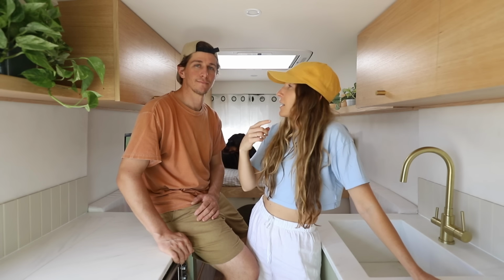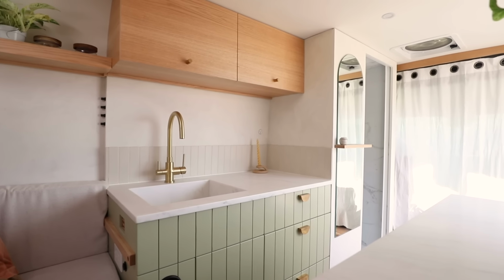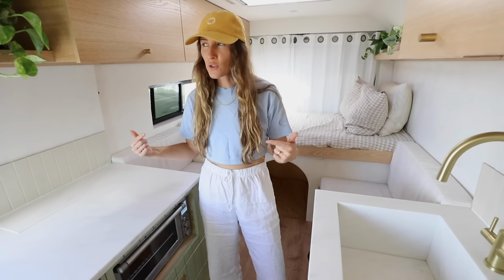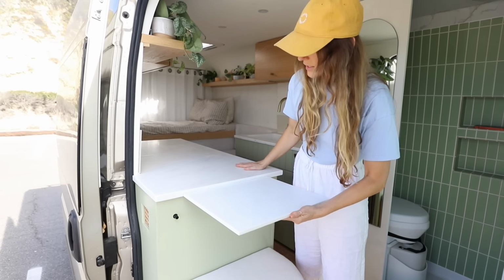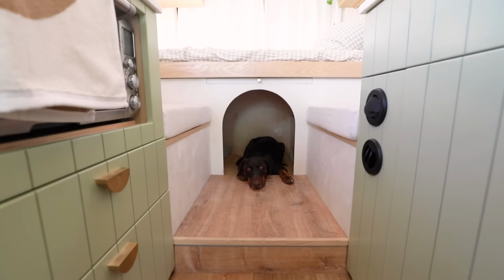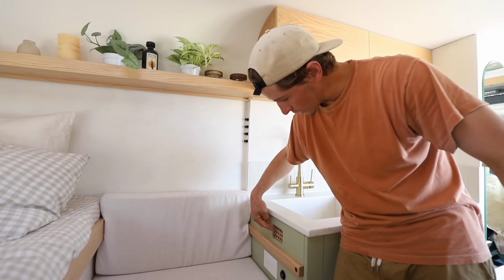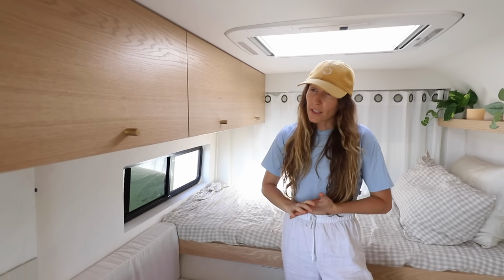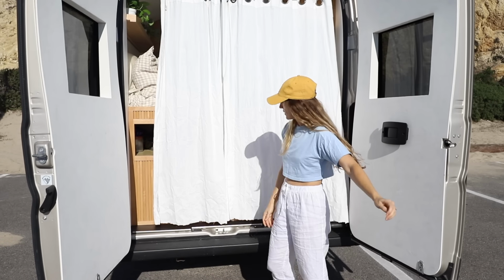VAN TOUR | Luxury Modern Cozy Van for Full Time Living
Welcome to our new home! After a long eight months, we are super excited to finally be able to  share how our new van has turned out!

After spending over 3 years in our last van and having built a few other vans since our first, we wanted to try something new and implement a few changes and upgrades that we’ve been dreaming up. With this new van we were able to put a lot of thought into the details to make the perfect space to fit our needs. We were also able to incorporate some things we’ve never really tried before. It’s always a learning process which keeps things exciting.

This build is on a 2022 Ram Promaster 3500 159WB Extended.

Big thanks to Camping World for partnering with us on this project!
Here’s what we used from Camping World:

Acuva ArrowMAX 2.0 UV-LED 12V Water Purifier with Advanced Pre-Filter and Smart Faucet
ABS Shower Pan, 24” x 36” x 4 5/8”, White with Left Drain
Blue Sea ST Blade Fuse Block - 12 Circuits w/Cover & Negative Bus

Some of the other items in our van include:

AM Auto Universal-Fit Passenger Side Half-Slider Screened Window 15"H x 40"W
PV Disconnect 16A 2-Pole
NETGEAR Nighthawk M1 4G LTE WiFi Mobile Hotspot
AC Infinity CLOUDLINE T4, Quiet 4” Inline Duct Fan
X-Sense Carbon Monoxide Detector
Breville Smart Oven Pro Toaster Oven
Duxtop 1800W Built-in/Portable Induction Cooktop
Nature’s Head Composting Toilet
Class A Customs | T-4000 | 40gal Fresh Water Holding Tank
Class A Customs | UM-2000 | UnderMount 20 Gallon Gray Water Holding Tank
Southco C3-810 Grabber Catch, Push-To-Close Latch - 44N Pullup (Pack of 10)
Mini Linear Electric Actuator 12V – (12", 50 lbs.) PA-14-12-50